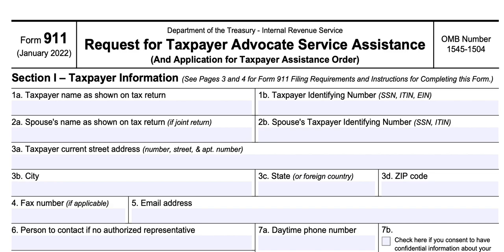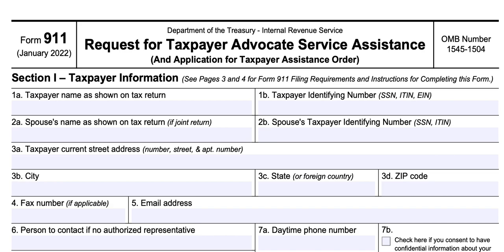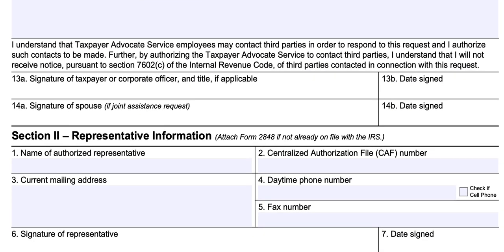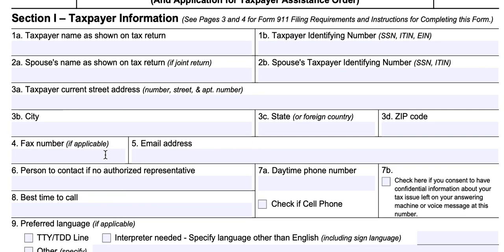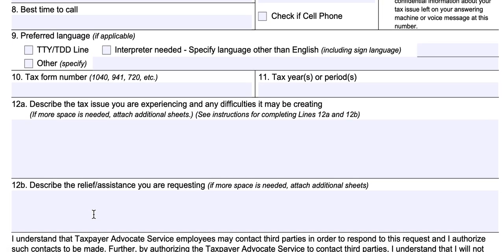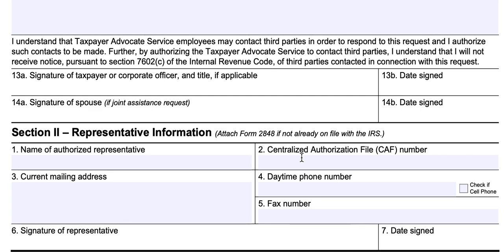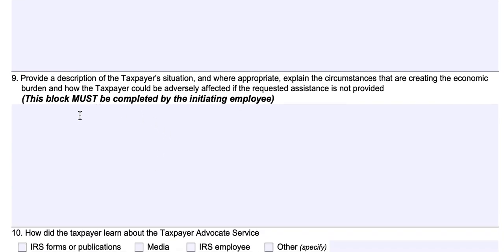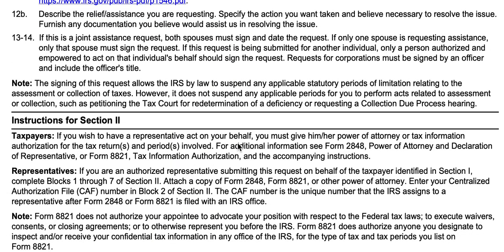IRS Form 911 walkthrough - ARCHIVED COPY - READ COMMENTS ONLY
Please feel free to review the comments to see if any of them are of benefit to you. To watch the most up to date version of this video, please check out this link instead